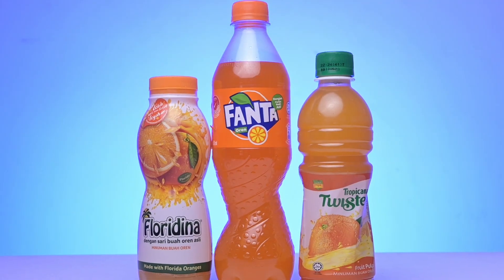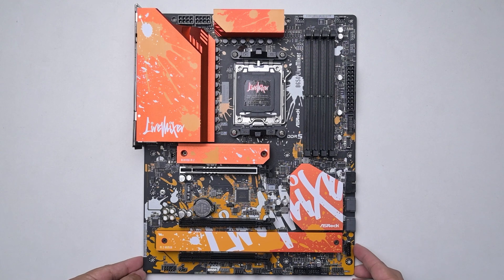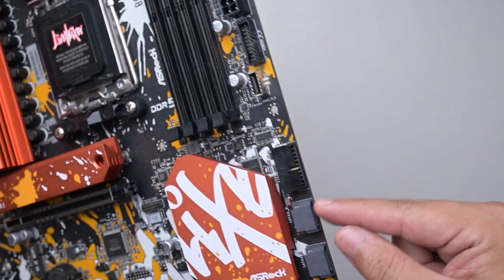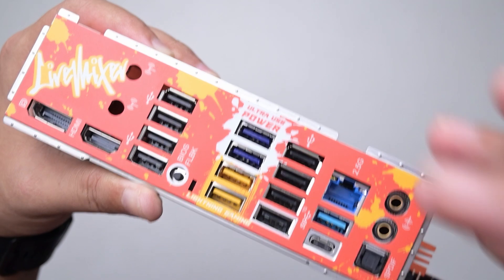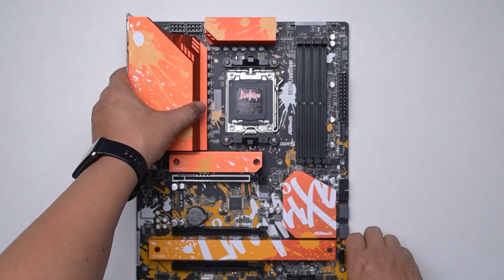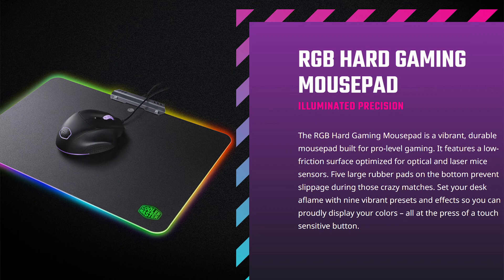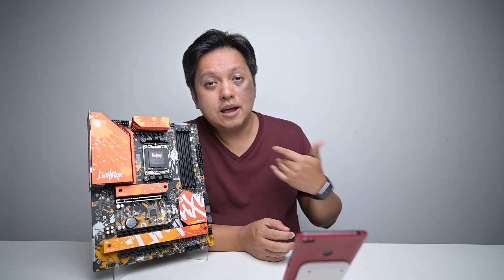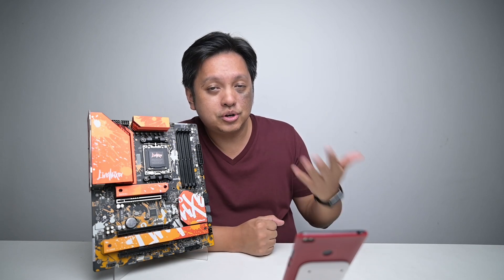Motherboard with 23 USB ports? ASRock B650 LiveMixer Review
We'll be looking at the ASRock B650 LiveMixer here, a board that comes with striking street art style design AND 23 USB ports - yes that's 23 ports, 13 Type A + 1 Type C at the rear, and the rest are provided through the front panel connectors.

Clearly this board is for content creator - regardless whether it's your work, or you happen to be the a streamer or gamer who streams and what not. This ASRock B650 LiveMixer is clearly the board for you.

There's an Intel version of this board btw, it's the ASRock Z790 LiveMixer